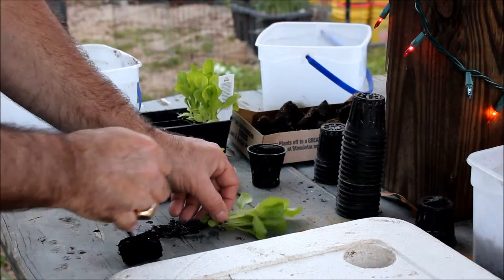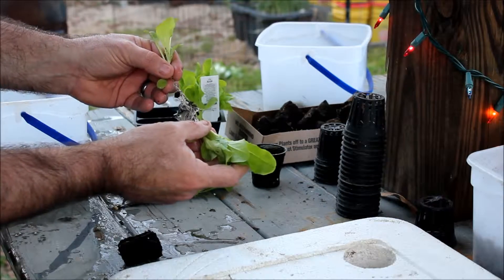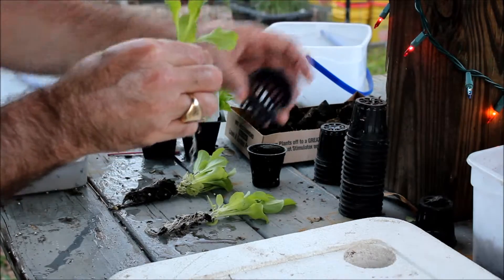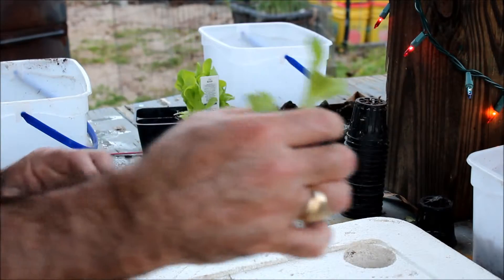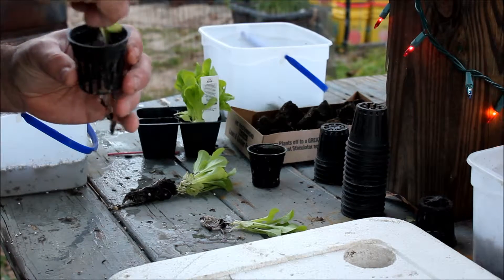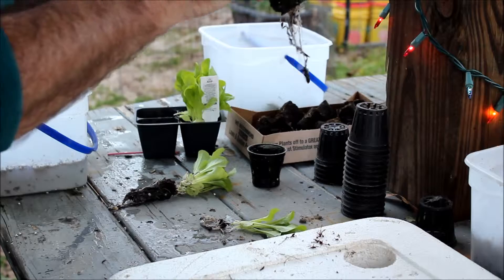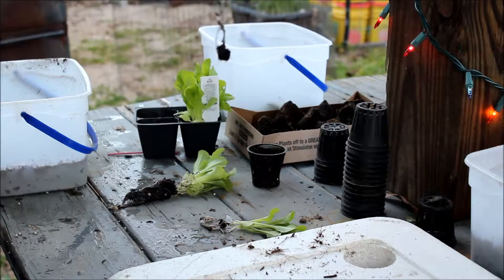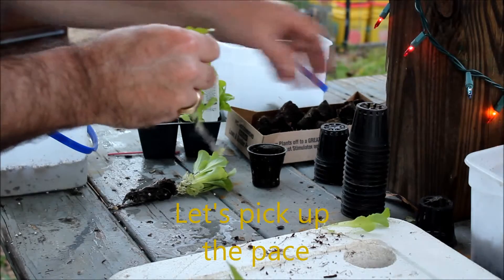Hydroponic lettuce planting methods executed by Cajun Calvin.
Hydroponic lettuce planting methods executed by Cajun Calvin. Hydroton pebbles or coco  peat are used to support small lettuce plants in net cups. Simple root washing and plant dividing are shown to help you with the hydroponic process.